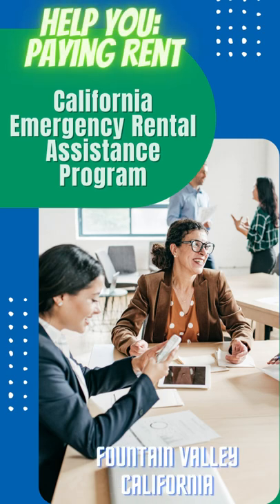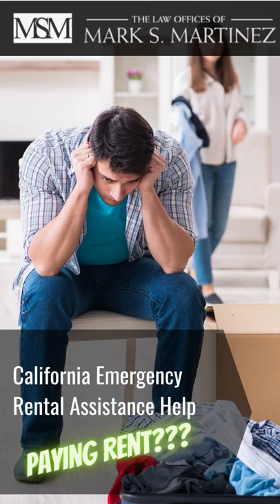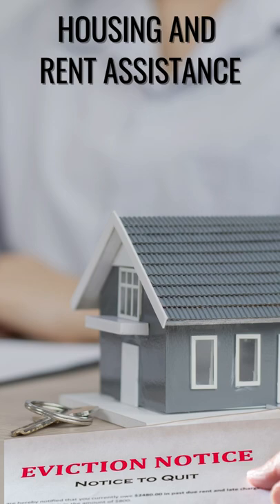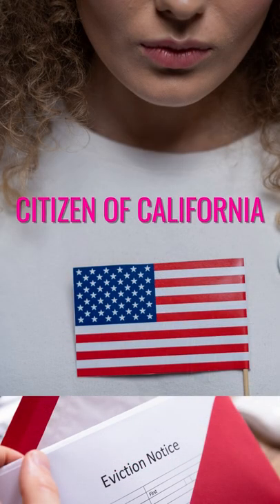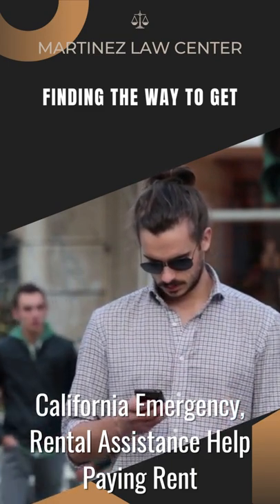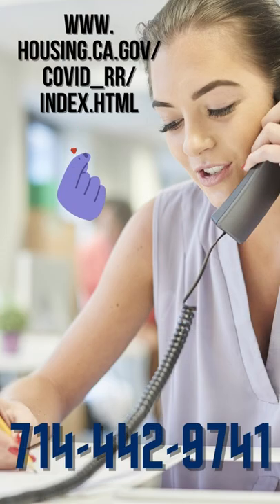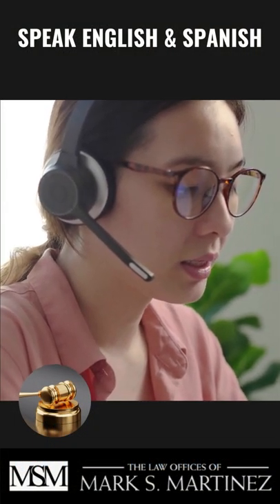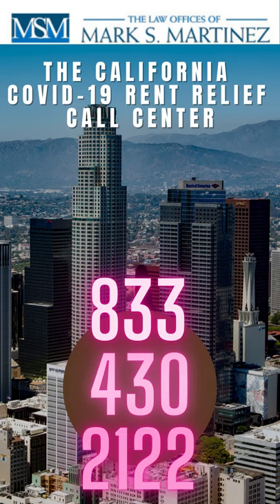Emergency Rental Assistance Fountain Valley CA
Is rental assistance still available in Fountain Valley California?

Applications are no longer being accepted for the CA COVID-19 Rent Relief program.  Looking for temporary housing in Fountain Valley California? There are a number of emergency rental assistance programs available to help you find a place to stay while you are looking for a permanent home.
Some of these programs provide rent subsidies, while others offer assistance with deposits and Moving costs.

The Fountain Valley CA emergency rental assistance program provides a range of resources to help people who are experiencing a temporary housing crisis.  The program is operated by the city of Fountain Valley and is available to residents who meet certain criteria.

Applications are no longer being accepted for the CA COVID-19 Rent Relief program. All qualified applicants who completed their applications by the deadline of March 31 will be given assistance with past-due rent and/or utility bills in accordance with California Senate Bill 115.

How can I receive help paying my rent in Fountain Valley California?

If you are a California resident and are having difficulty paying your rent, you may be eligible for government assistance.

The State of California offers a number of programs to help residents with rent payments, including the CalWORKS Housing Assistance Program and the Supplemental Security Income (SSI) Program. In addition, many cities and counties in California operate their own rent assistance programs.
To find out if you qualify for any of these programs and how to apply, contact your local social services agency or visit the website of the California Department of Social Services.

Who qualifies for Fountain Valley California rent relief?
Has anyone in the family gone through financial hardship due to COVID-19 since April 1, 2020, such as a drop in income or loss of job, large expenses or other financial difficulties, or being eligible for unemployment benefits?

How long can I receive Fountain Valley California rental aid for?
Renters with low incomes (below 80% of Area Median Income) who experienced financial hardship as a result of Covid may be eligible to recover up to 18 months of rent and utility arrears for rent debt incurred after March 31, 2020, as well as future rent and utility payments.

Can I get evicted in Fountain Valley California right now?
If tenants fell behind on their rent payments as a result of the pandemic, California will make up the difference.
People must apply to get the money and state law says they cannot be evicted while their application is pending.

How long does it take to get approved for rental assistance?
The completion of the necessary papers and passing of an inspection are requirements for property owners to be authorized to receive rental assistance payments. Although the length of time needed to sign and process the paperwork for a lease and rental assistance vary, it usually takes three to six weeks.

What remedies are available to landlords for unpaid rent in COVID-19?
Think about all of your possibilities. When available, funds from federal rental assistance might pay for up to 18 months' worth of rent, including any arrears incurred due to the COVID-19 outbreak and potential future payment. It might take a lot of effort and money to evict tenants.

Is the eviction moratorium still in effect in California?
California's statewide eviction moratorium was set to end on March 31, 2022, after more than two years of restrictions in the form of executive orders, Judicial Council guidelines, and legislation.

When will I receive my Emergency Rental Assistance Fountain Valley relief check?

Rent must be paid with all rental assistance money obtained under the CA COVID-19 Rent Relief Program. Your future eligibility to receive financing from the program may be in jeopardy if you don't comply. Within 15 days (excluding weekends and holidays) of getting help, funds must be transferred.